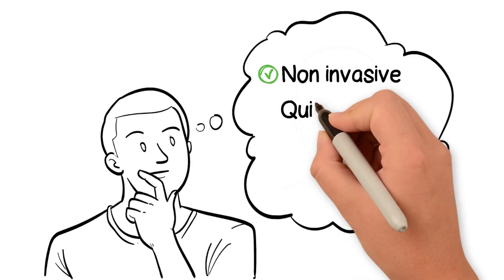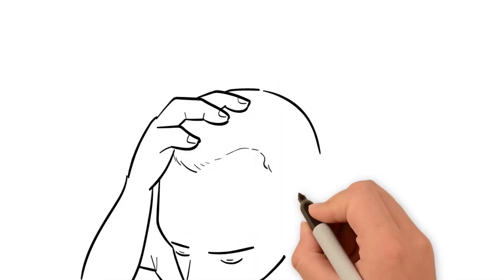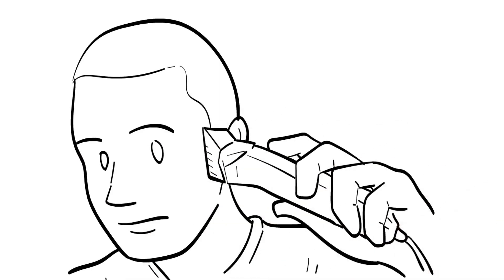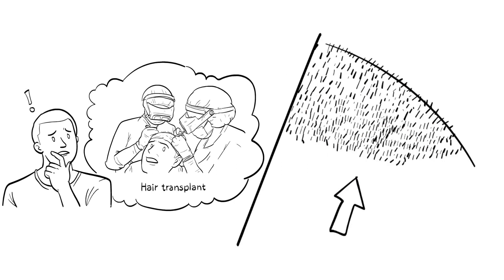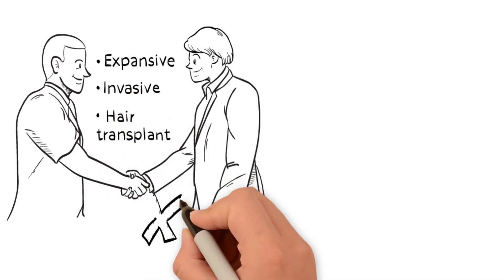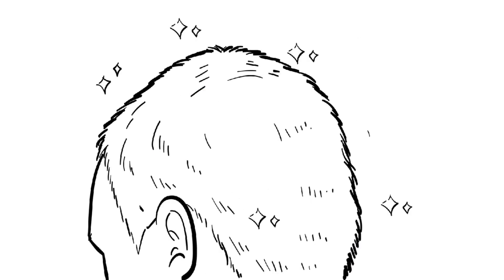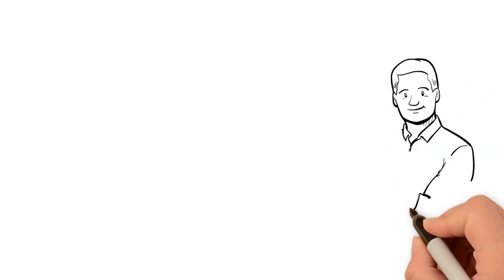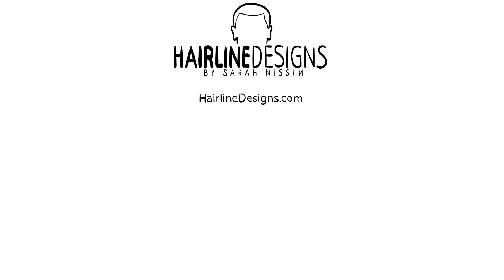Scalp Micropigmentation treatments options by Hairline Designs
A great explanation video of all the ways that Scalp Micropigmentation can help with hair loss.
If you want to learn more on how we can help you with your hair loss, book your FREE consultation today!